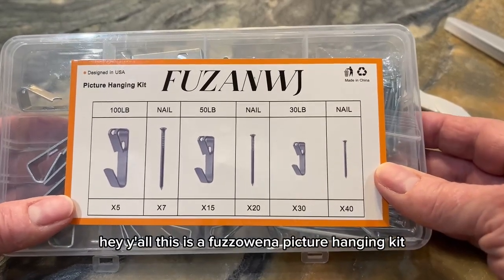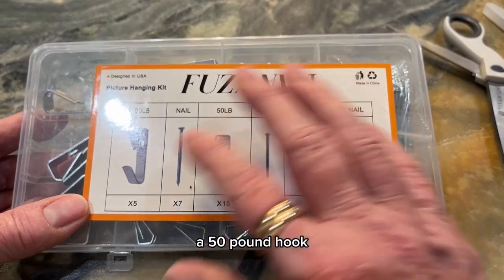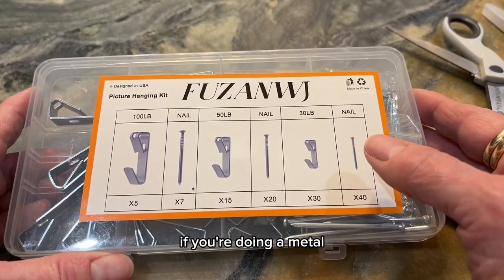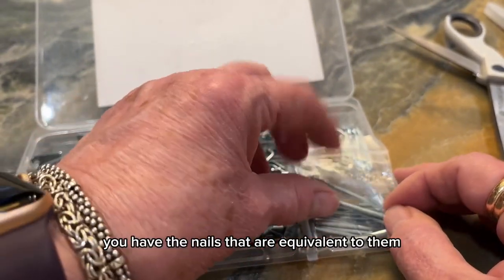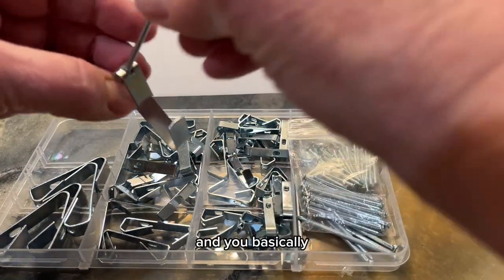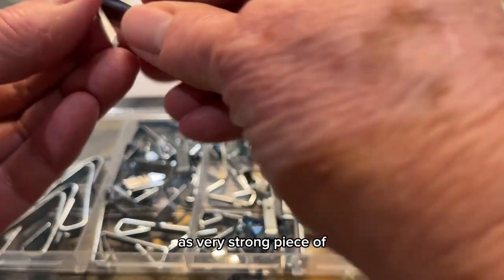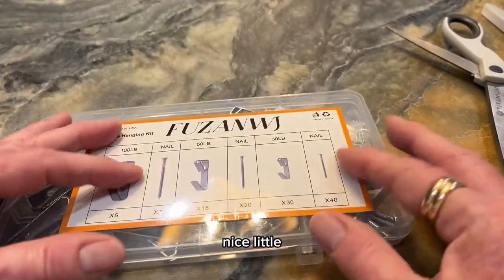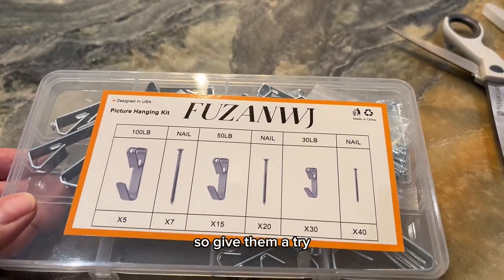Wow, perfect houewarmibg present 117Pc picture hangers